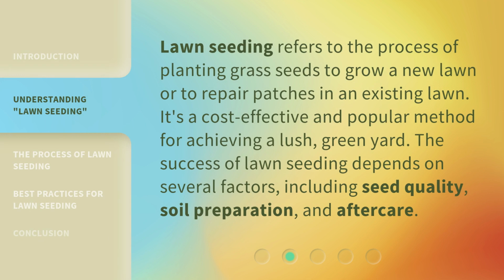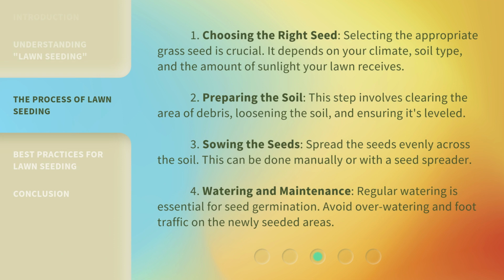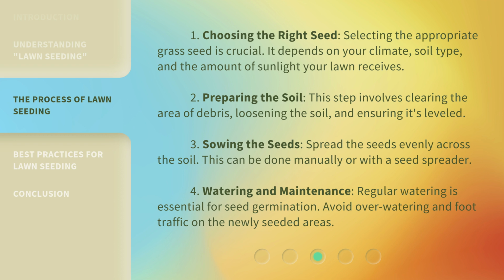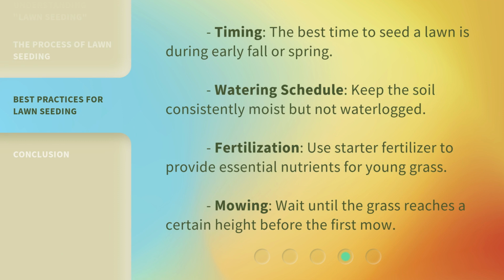Lawn Seeding Explained: Sowing the Seeds of Knowledge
Lawn Seeding Explained: Sowing the Seeds of Knowledge • Discover the secrets of successful lawn seeding as we delve into the process and techniques of sowing seeds. From choosing the right seed to proper maintenance, this informative video will equip you with the knowledge to achieve a lush and vibrant lawn. Watch now and unlock the key to a beautiful yard!

00:00 • Introduction - Lawn Seeding Explained: Sowing the Seeds of Knowledge
00:32 • Understanding "Lawn Seeding"
00:57 • The Process of Lawn Seeding
01:39 • Best Practices for Lawn Seeding